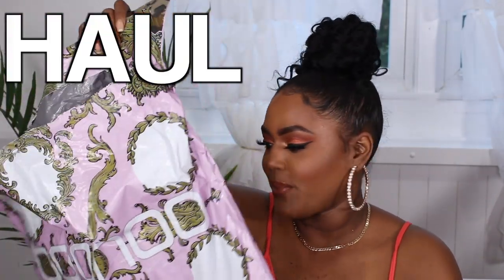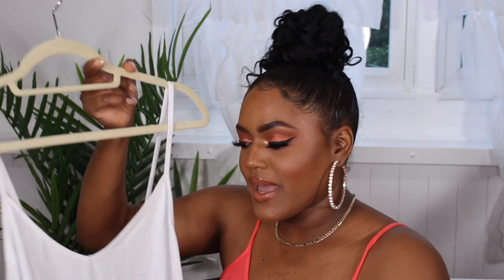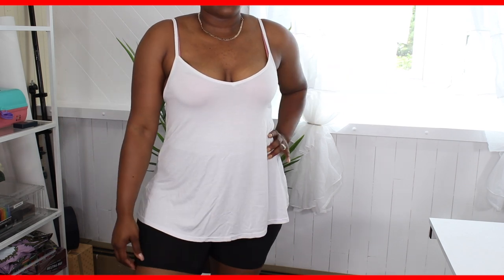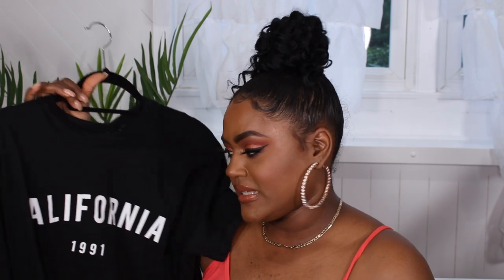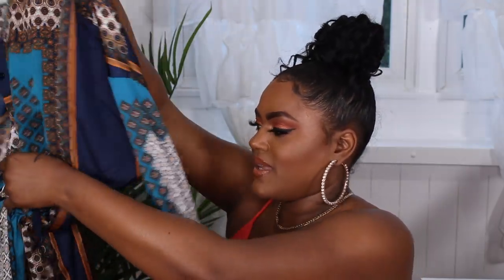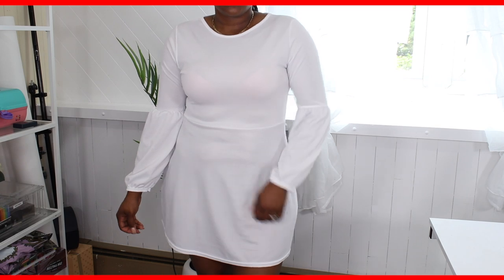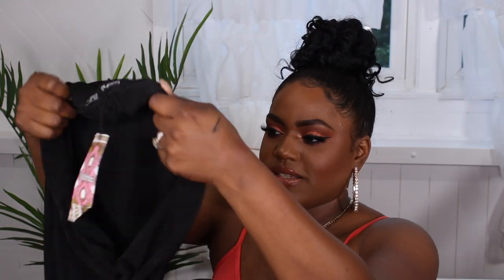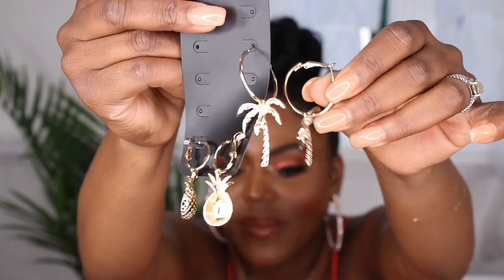BooHoo Try On Haul | Plus Size & Curvy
BooHoo Try On Haul | Plus Size & Curvy WOC
Today's Video is a BooHoo try on haul! I ordered some summer clothes from BooHoo during their July 4th sale. This is my first Boohoo try on haul on my channel so let me know if ya'll want more. I am plus size 12 in some pieces and size 10 in others. Do you guys shop on BooHoo? Did you get anything from BooHoo x Jordyn Woods?

BooHoo Clothes Shown:
Paisley Shirt Dress
Volume Sleeve Shift Dress
Plus Kimono Sleeve Tie Waist Wrap Dress
Pineapple & Palm Tree Hoop Set
Plus Oversized Tie Blazer
Plus Gemma Collins Chain Print Swimsuit
Basic Solid Colour Cycling Short
Basic Solid Black Cycling Shorts
Plus Slinky Cycling Short
La Femme Lips T-Shirt Dress
Plus Extreme Distressed Turn Up Denim Shorts
California Slogan T-Shirt
Satin Chain Print Tie Kimono
Animal Print Smock Dress
Basic Swing Cami
Pep Hem Tie Dye Woven Cami